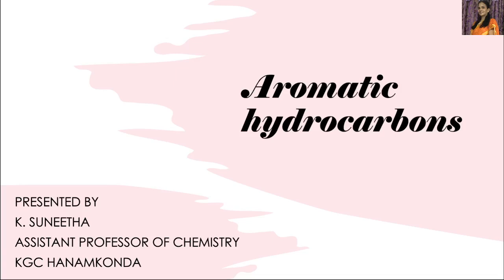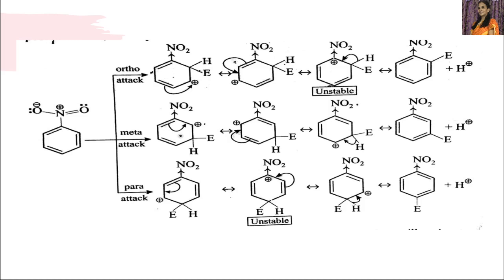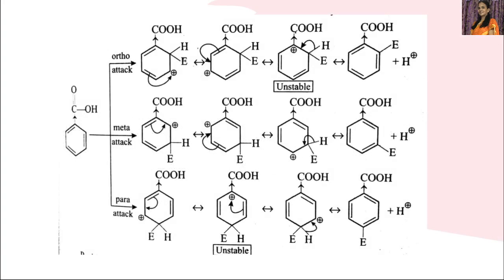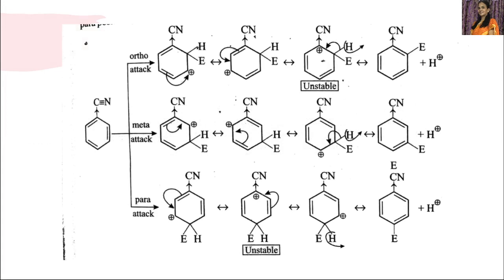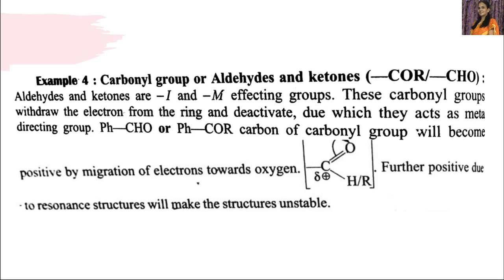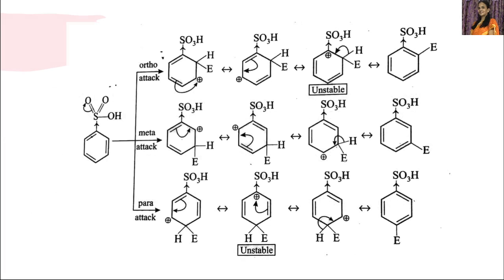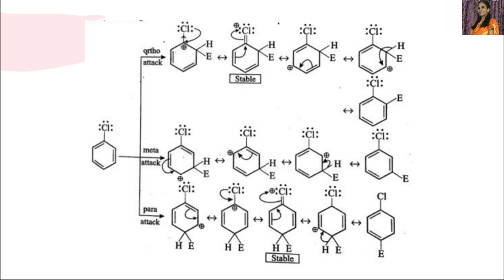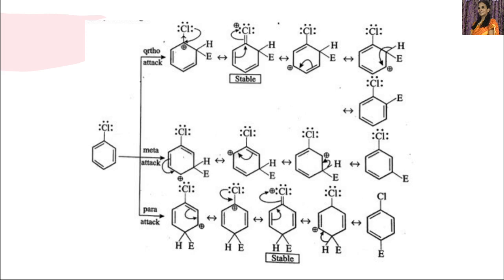Aromatic Hydrocarbons-Meta directing Groups